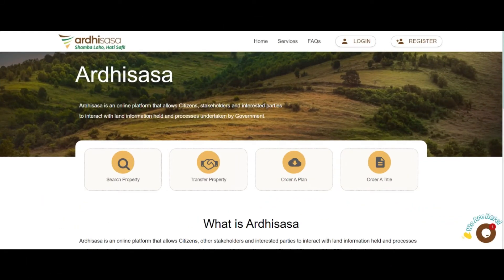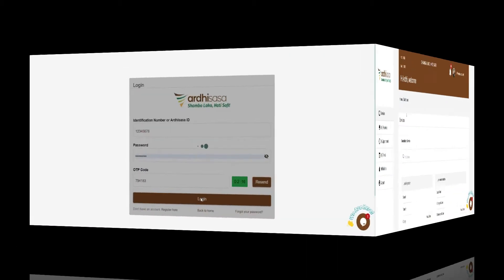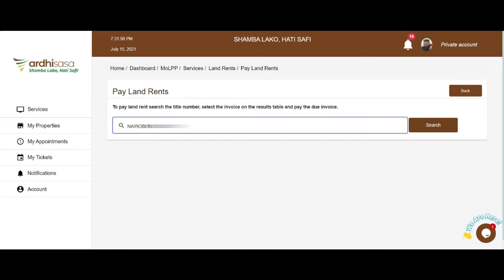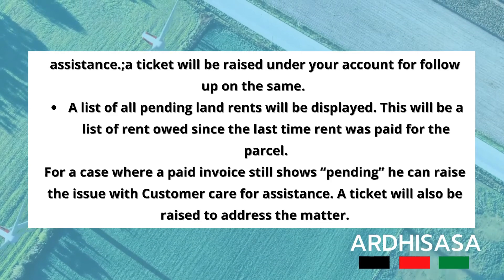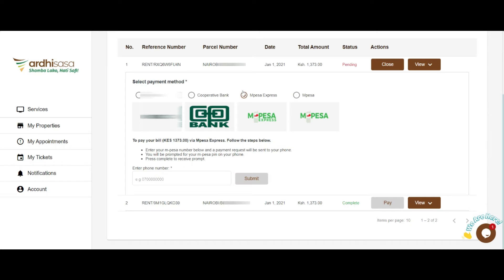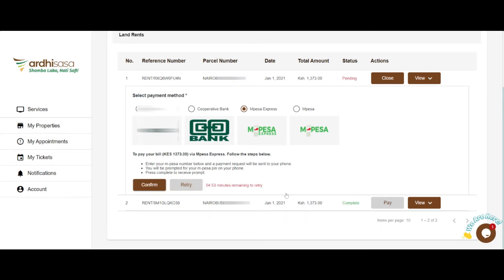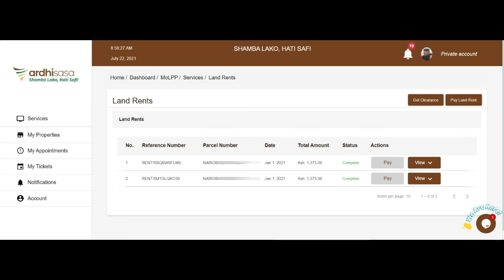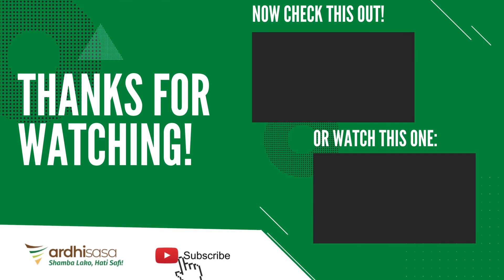ArdhiSasa | Land Rent Payment tutorial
This is a simple tutorial on how to pay Land Rent on the Ardhisasa Platform.

If you have any queries, do not hesitate to ask in the comment section or reach out to the Ardhisasa Customer Service Center on the system or call them on:
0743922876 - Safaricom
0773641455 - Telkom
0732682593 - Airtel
or